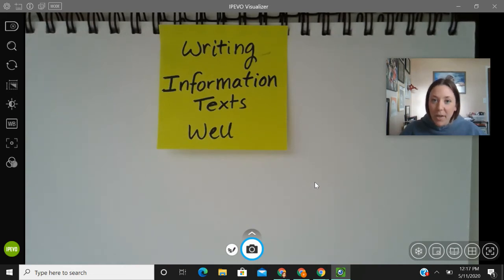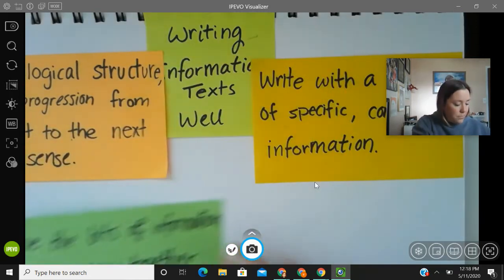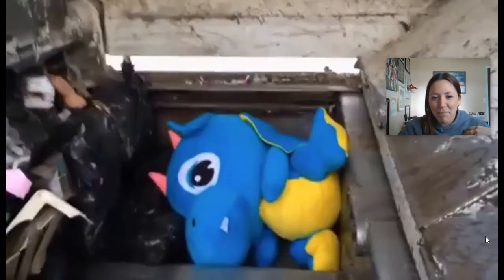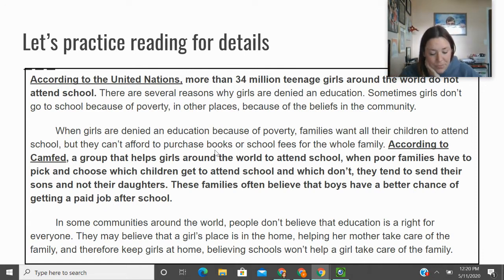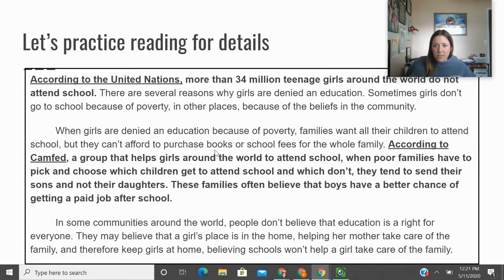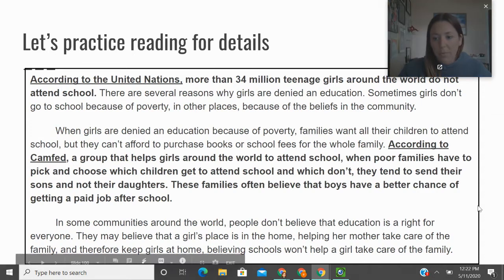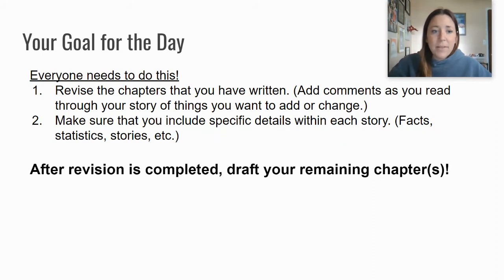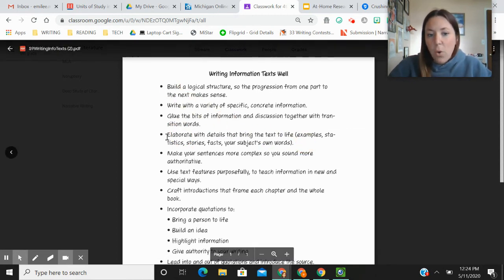S9: Writing With Details